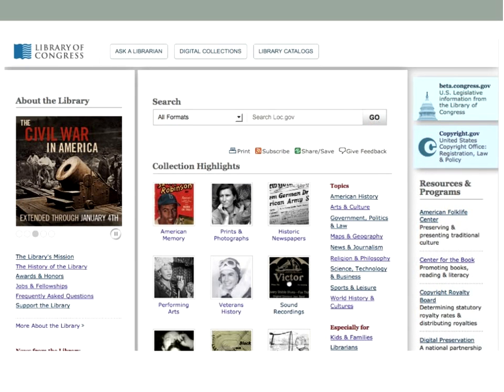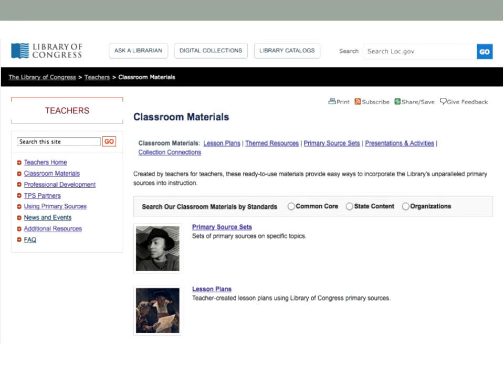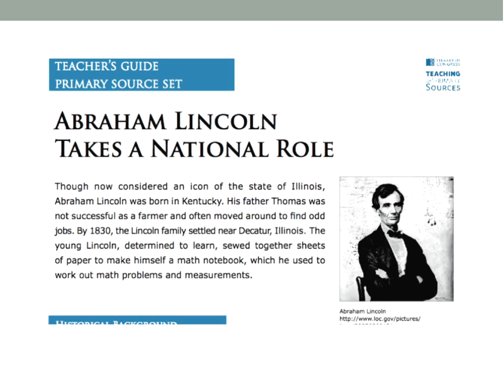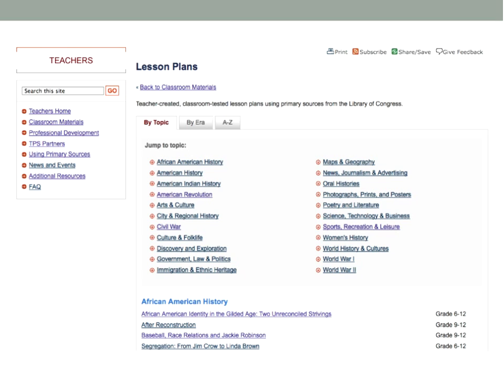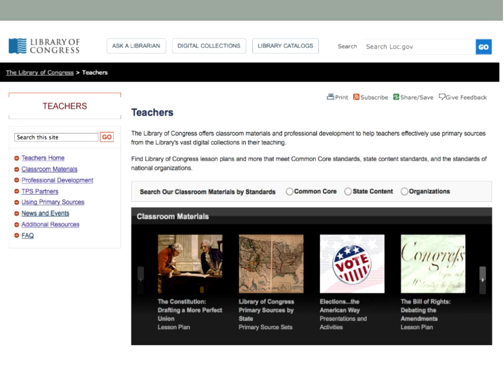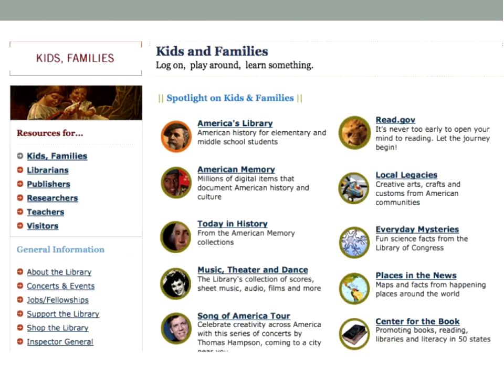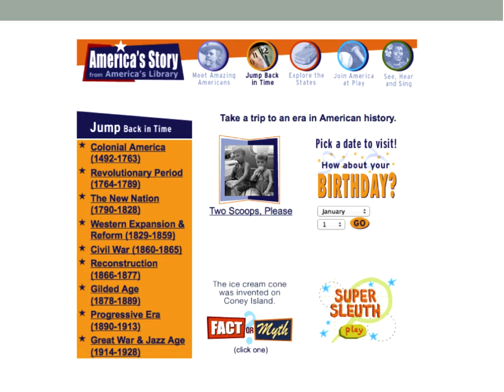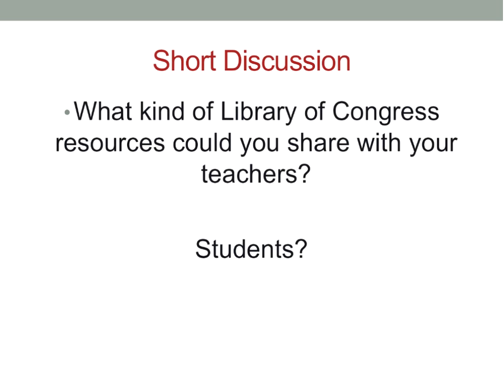A Librarian's Approach to LOC.GOV (part 1)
Jennifer Hanson, Educational Consultant with Teaching with Primary Sources Eastern Region, shares insights for school librarians for accessing and utilizing loc.gov.

Jennifer is a  librian for Primary Source, a nonprofit organization in the Boston area, and works daily with K-12 educators. Before joining Primary Source, she was the library instruction coordinator at Emerson College and a reference and instruction assistant at the Herman B. Wells Library at Indiana University.